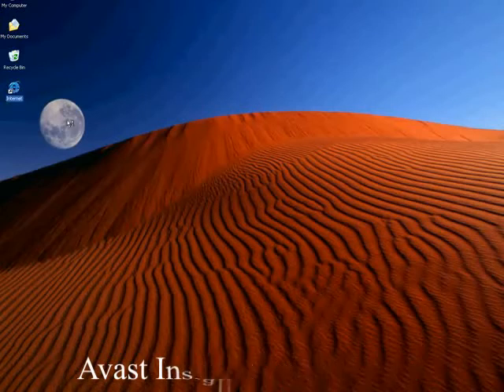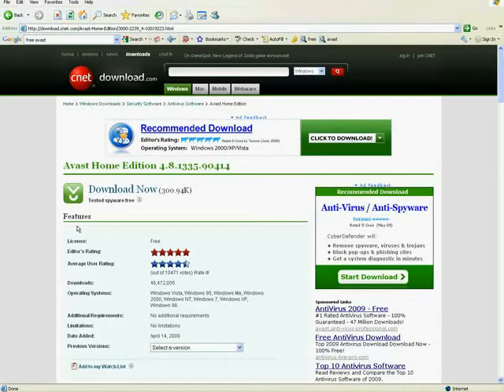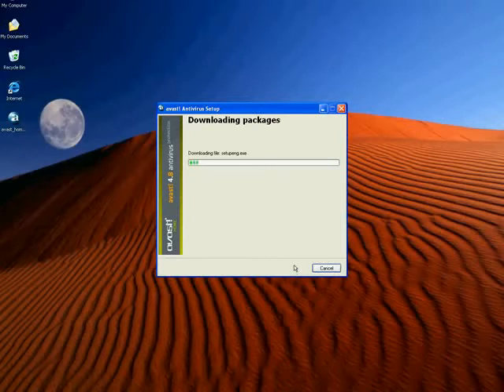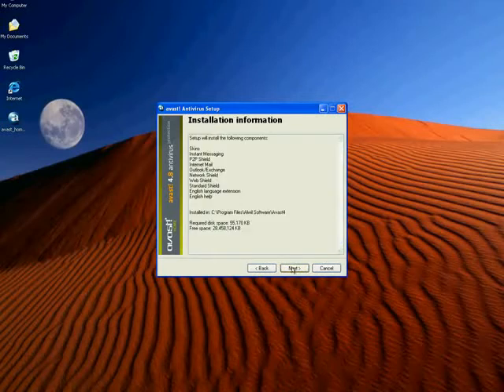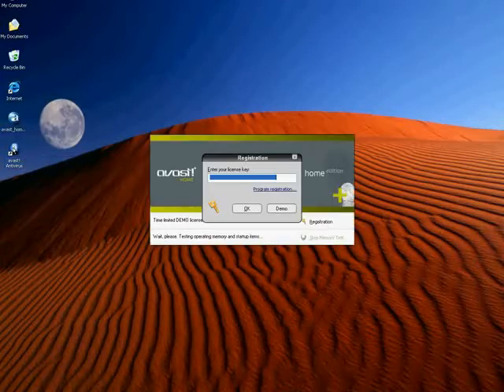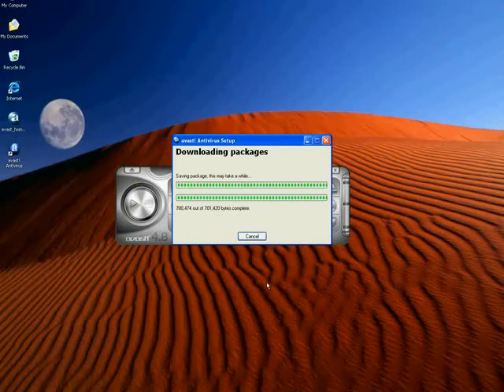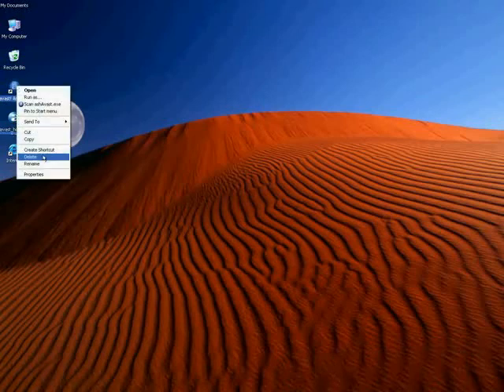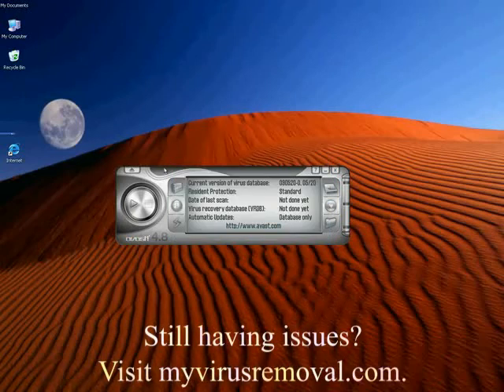Installing and Updating Avast Antivirus Software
This video shows you how to download, install and update the antivirus program from Avast.  It is a free antivirus program with very high reviews.  If you dont have an antivirus program then this could be the one for you.